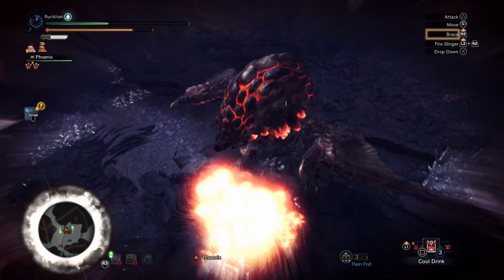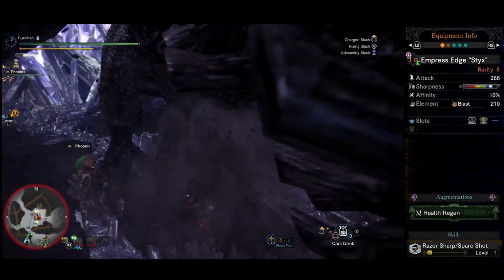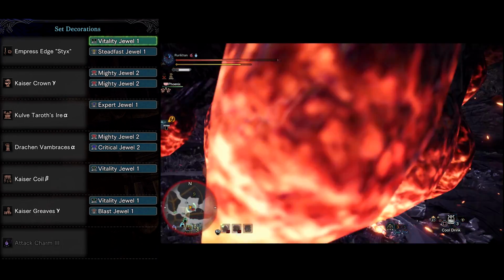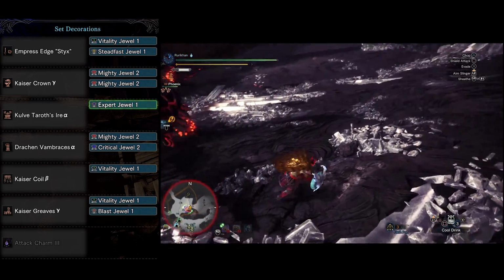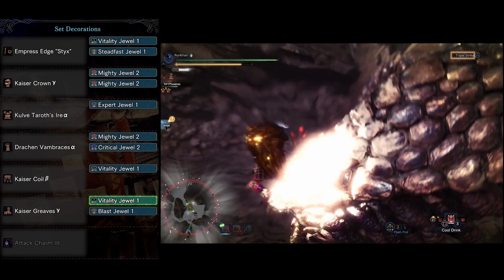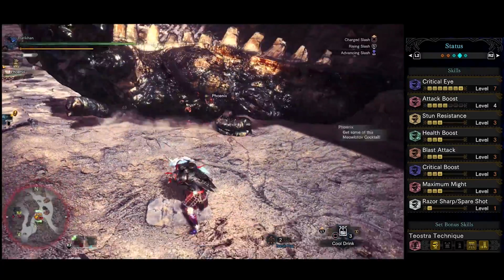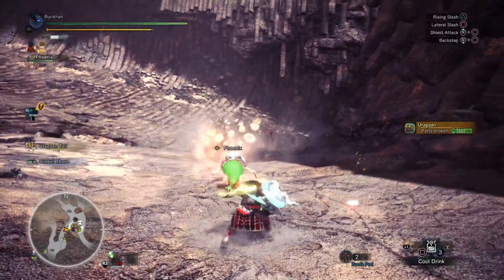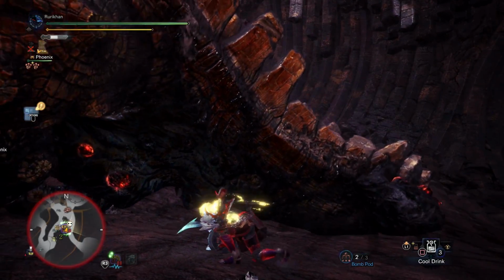NEW SWORD AND SHIELD BUILD - Monster Hunter World - Having a Blast!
Today I'm bringing you a new Sword and Shield Build for Monster Hunter World, I wanted to get back to SnS because I'm currently playing Monster Hunter Generations Ultimate, and I'm rocking SnS in there as well, seriously, try out this build, so much fun.